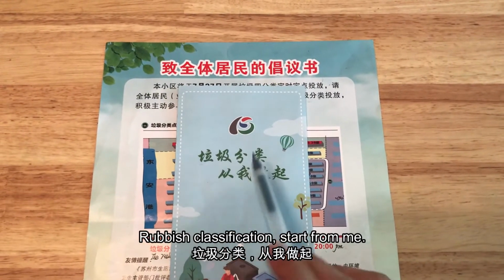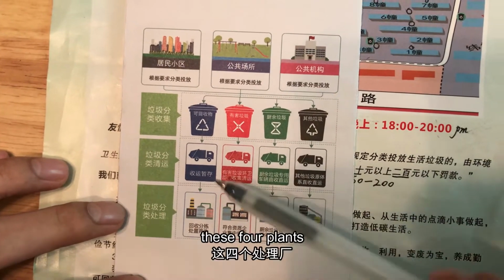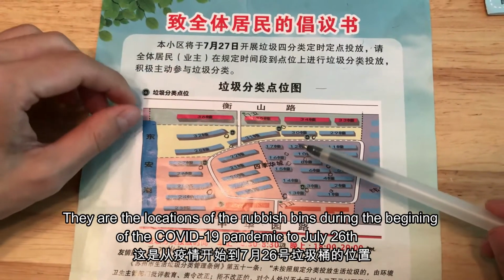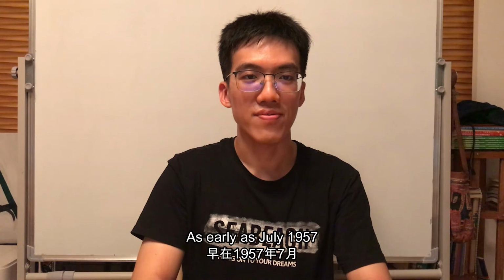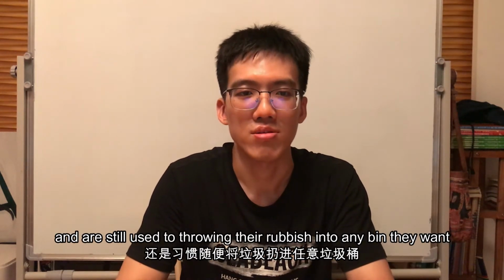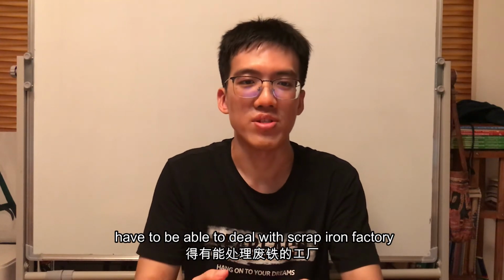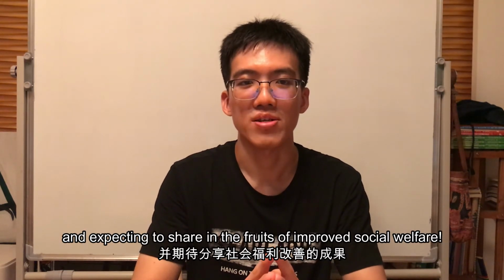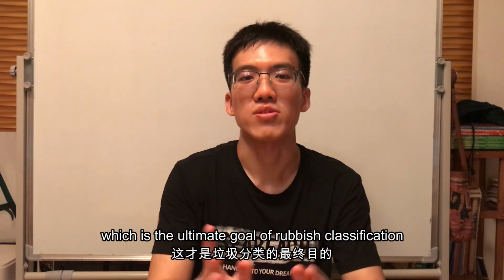Rubbish sorting&recycling in China(English speaking)history of rubbish classification in China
On July 27th. Our community did the rubbish sorting&recycling and I will talk more about the history of the classified garbage in China. Shanghai was the first to write waste sorting into law. And Kunshan, Suzhou has already done it. And how do we classify the rubbish? When and where to take it out? What the rubbish bin look like in China? Just watch my video, please!

Do you enjoy learning about different cultures? Do you like to travel? Like Chinese food? Do you want to know about the life of local people in China?
I’m David, a local Chinese, and I will tell you about the lifestyle, history, travel, people, culture, food, habits of people in China by English speaking. All my videos have English and Chinese subtitles. I’m so happy to create this channel. And I'll do my utmost to present objective facts. Hope you enjoy it!!! Thank you very much!

The video I like most of all my video！……
The newest video of my channel!……

More videos about China on my channel.

Boiled water-why the Chinese like boiled water??? (English speaking)/ drinking water of ancient China/boiled water benefits

food delivery in China(English speaking)/I order the fast food and a whole chicken by food delivery APP in China